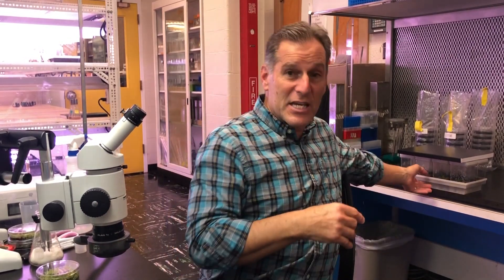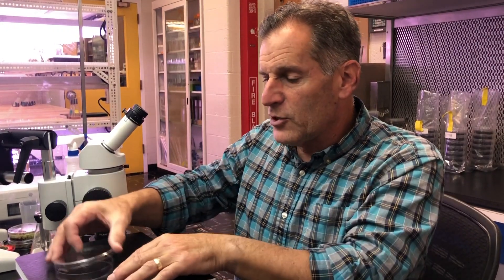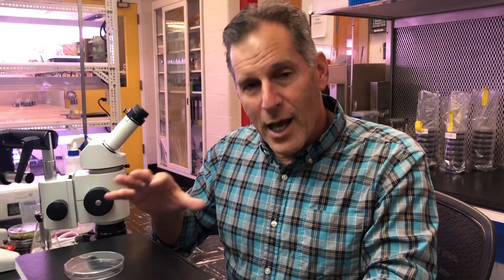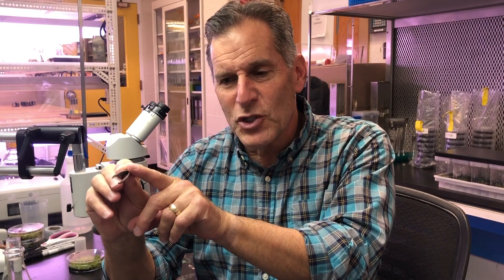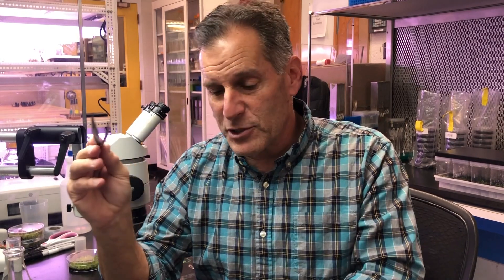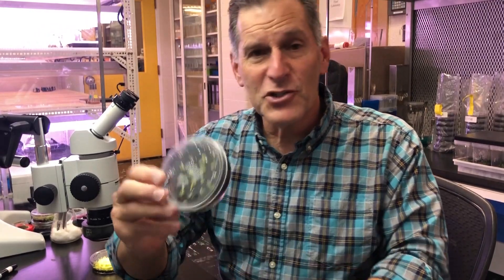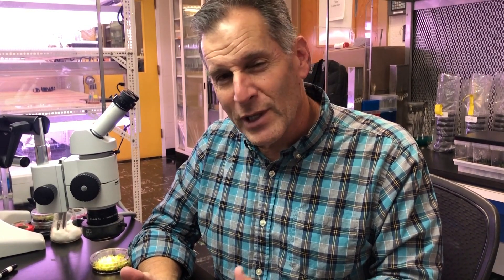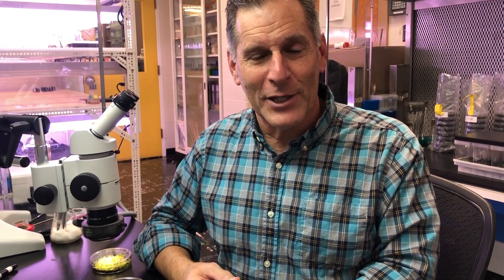Aseptic technique in tissue culture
In this video, I show basic aseptic technique of working with plant tissue culture in a laminar air flow hood. Although techniques are different and depend on the type of hood or sterile work environment conditions, the same basic rules apply. I also demonstrate aseptic transfer of orchid seedlings from a seed germination medium to a replate medium, using a dissecting microscope.